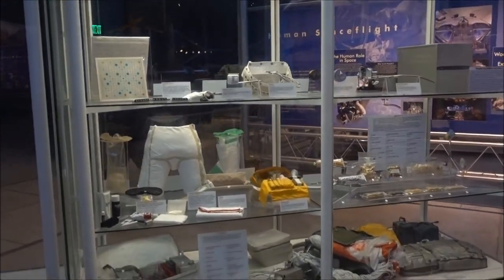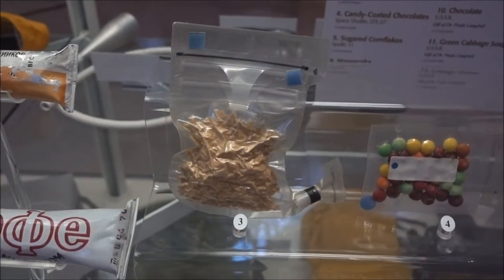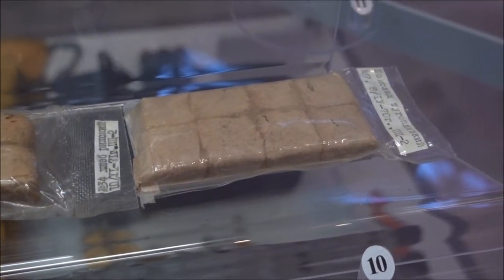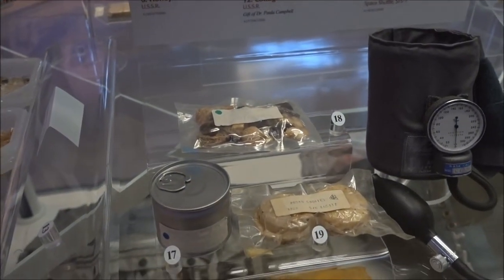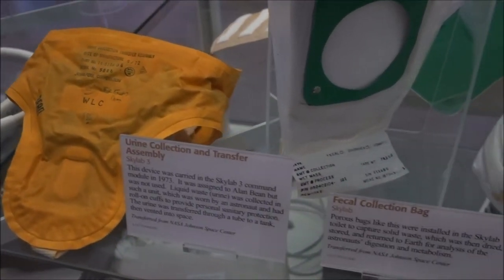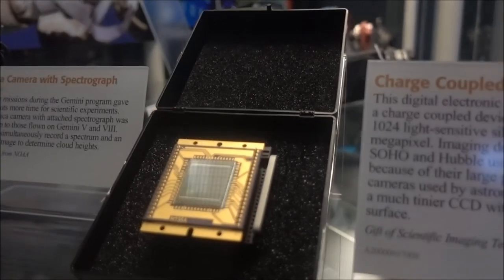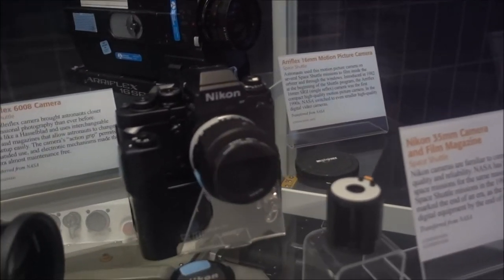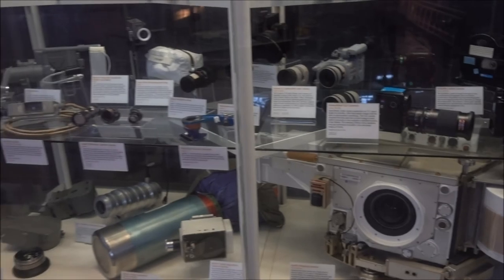Things astronauts take into space, Steven F. Udvar-Hazy Center, United States.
Personal items that Astronauts and Cosmonauts take into space, Steven F. Udvar-Hazy Center, United States.